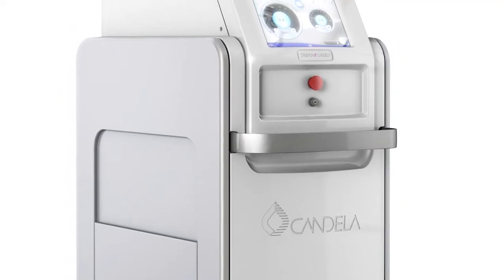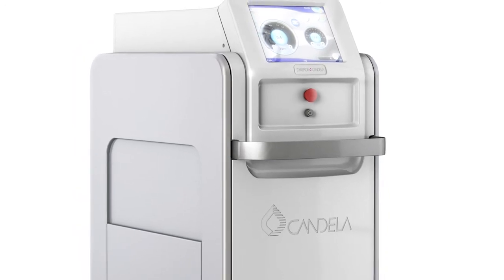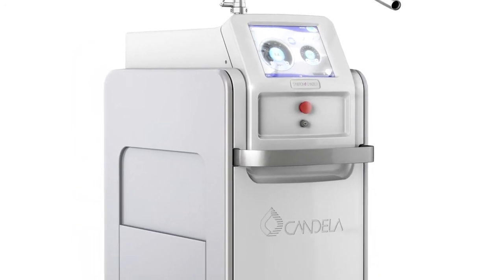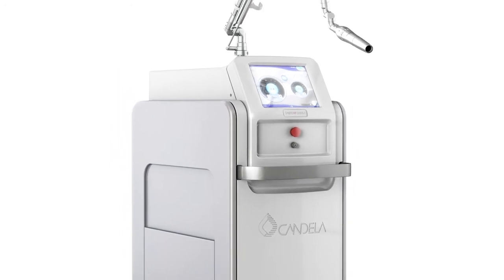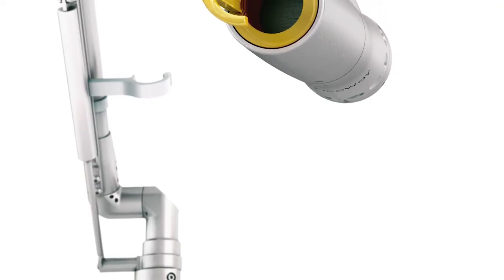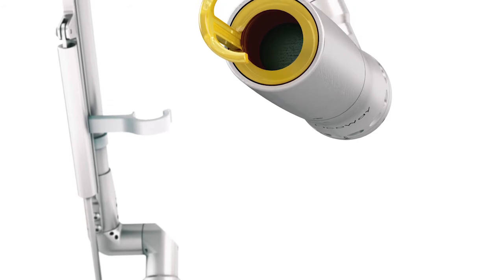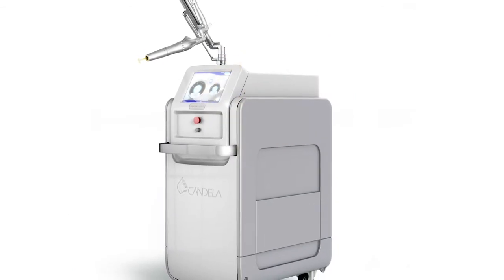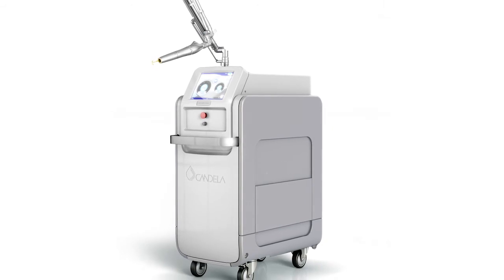DermTube - Dr. Vic Narurkar on PicoWay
Dr. Vic Narurkar shares his experience with PicoWay and how he uses the device in a program called Project New Start. Through the program, physicians help high-risk youth remove gang-related tattoos.